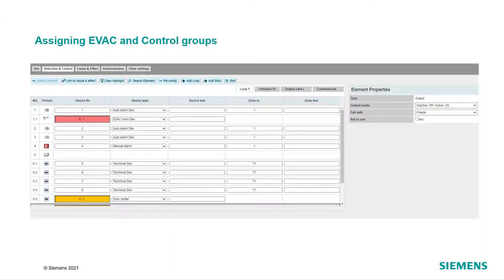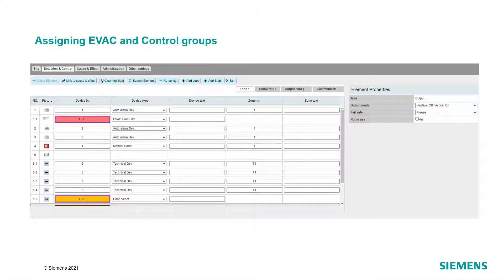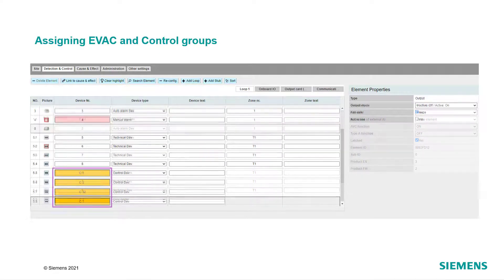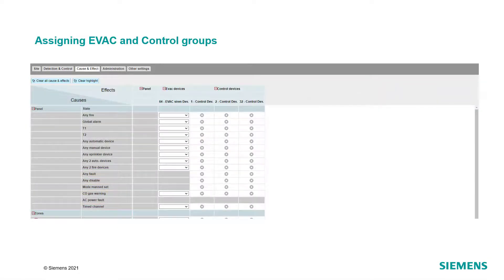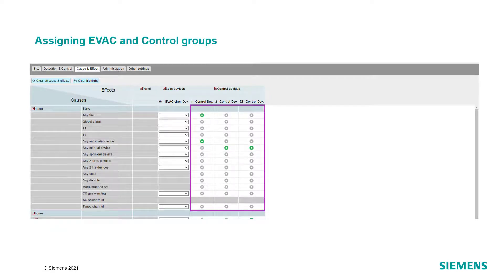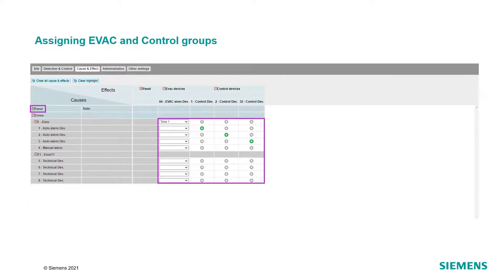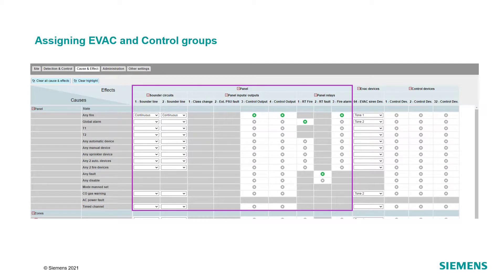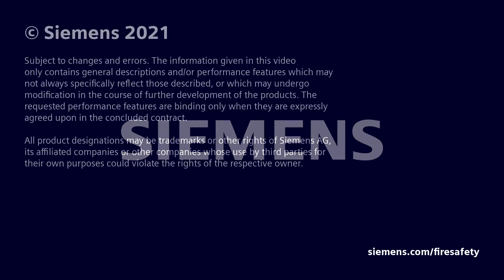Cerberus FIT – How to program controls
This video will show you how to set up the controls of a FC360 fire control panel.

This video is part of the Cerberus FIT – How-to videos series.

Fire protection is all about protecting lives, assets and business continuity. Cerberus FIT is the fire protection system for small to medium-sized buildings. Check our webpage to find out more.